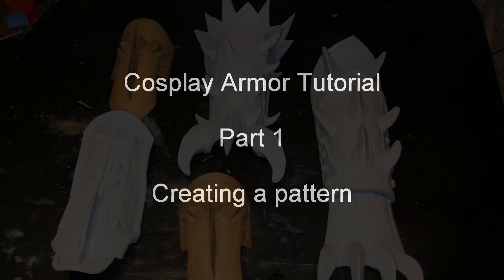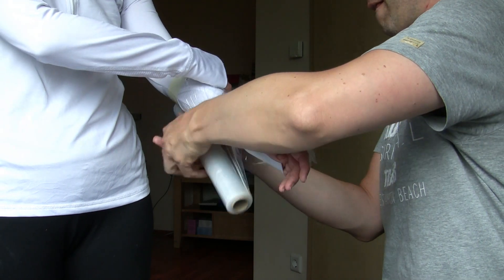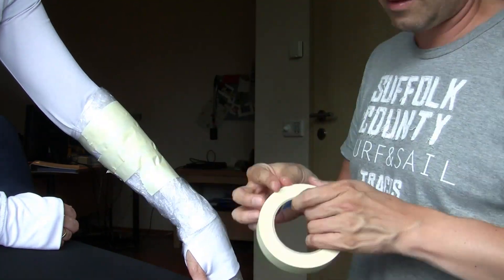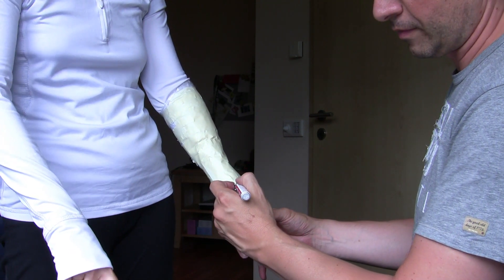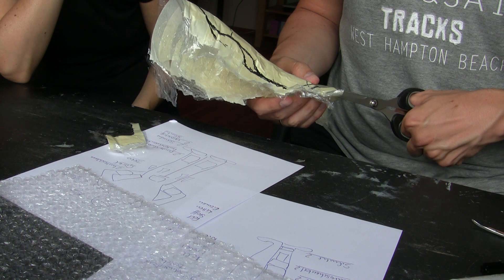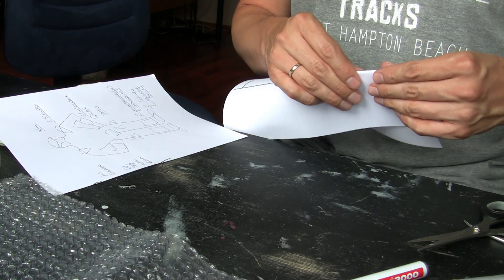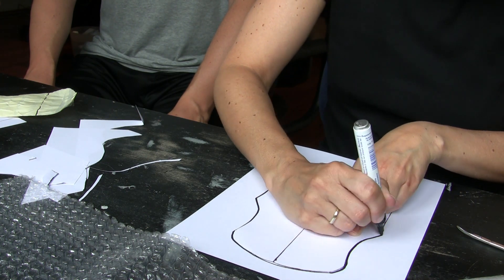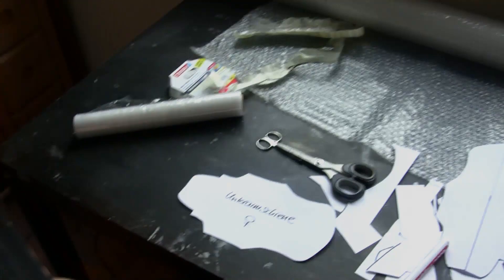Cosplay Armor Tutorial Part1 (pattern) eng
How to create a pattern for a cosplay armor piece.